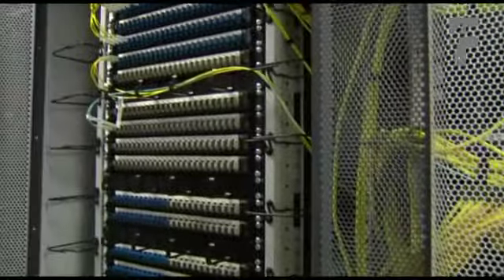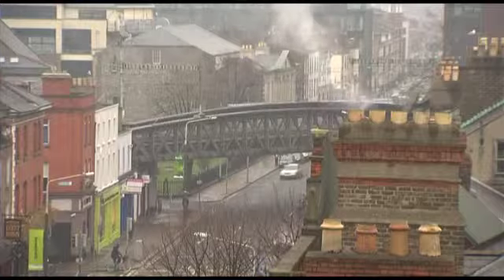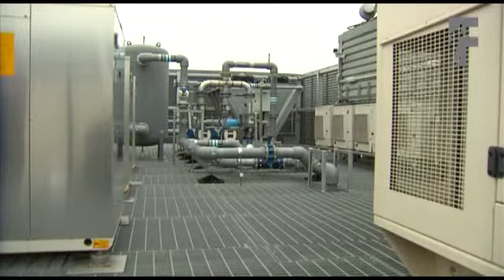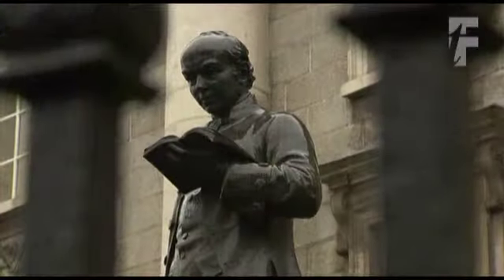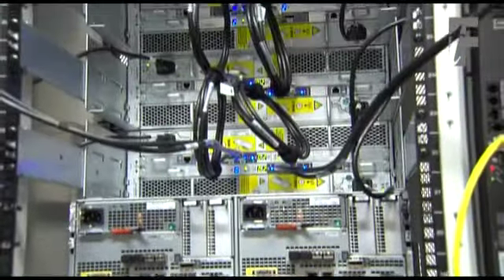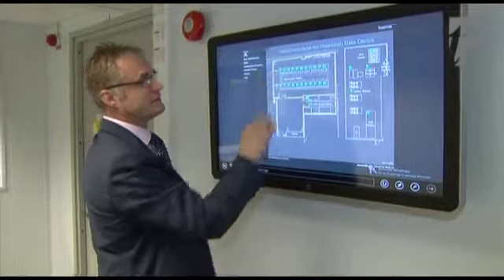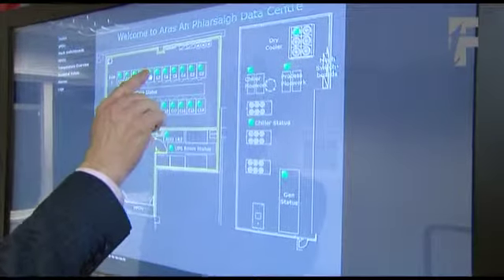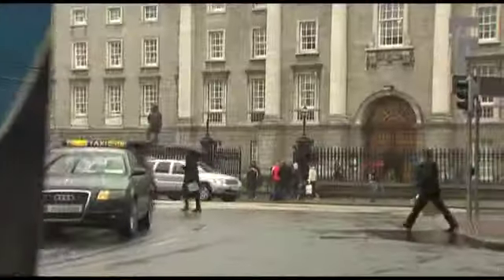Trinity College Dublin | Award Winners Video | Future-Tech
National Tech Excellence Award Winners, Trinity College Dublin, talk about their journey and their partnership with Future-Tech which helped them build their award winning data centre.